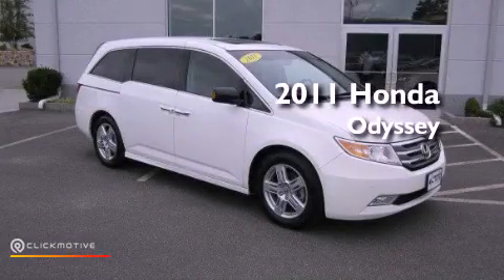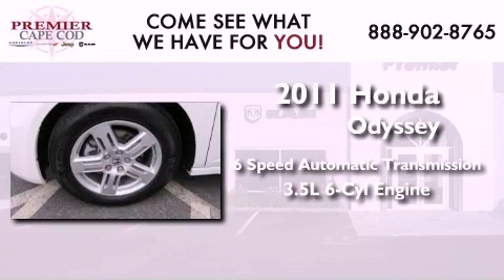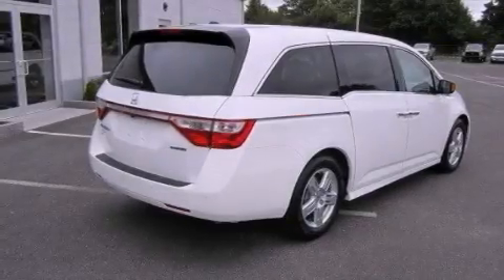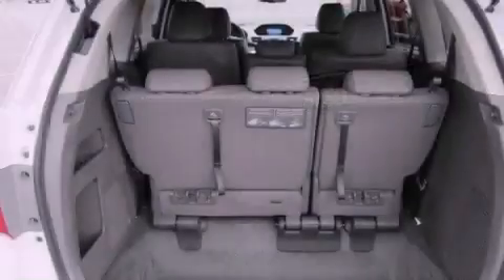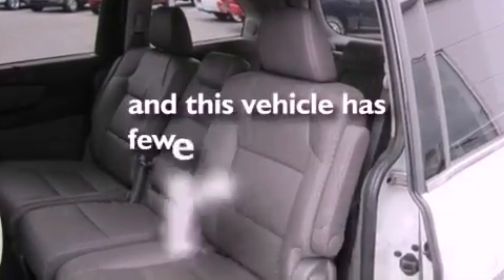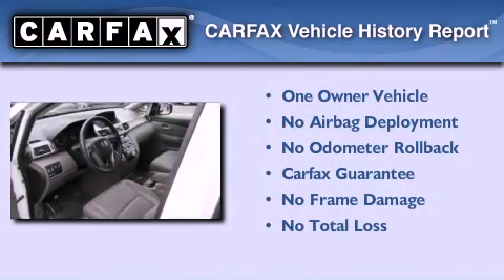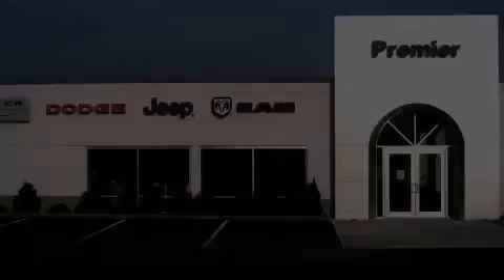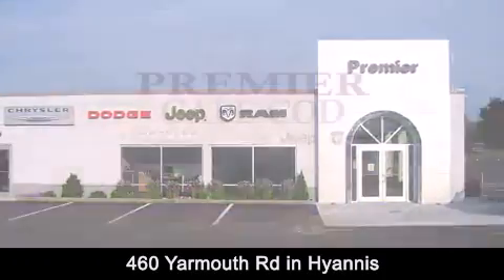Used 2011 Honda Odyssey Hyannis MA 02601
Year : 2011
 Make : Honda
 Model : Odyssey
 Engine : Gas V6 3.5L/
 Trans . : Automatic
 Exterior : Taffeta White
 Miles : 12,675